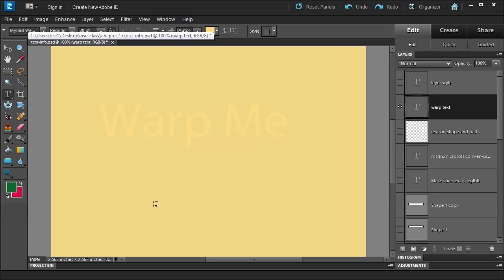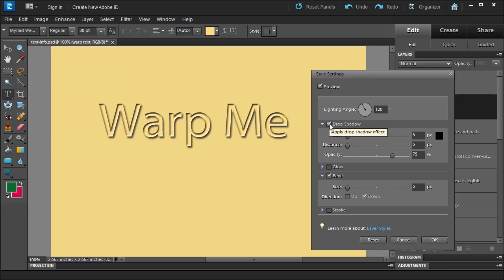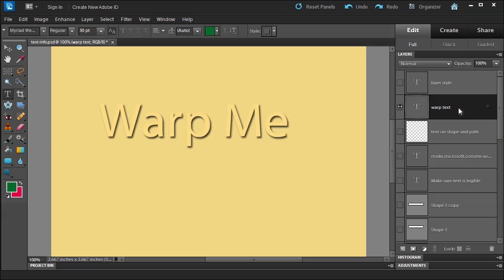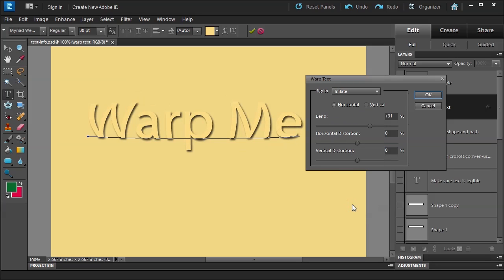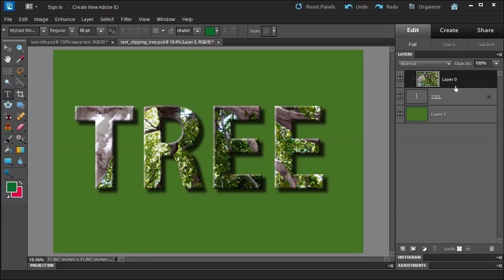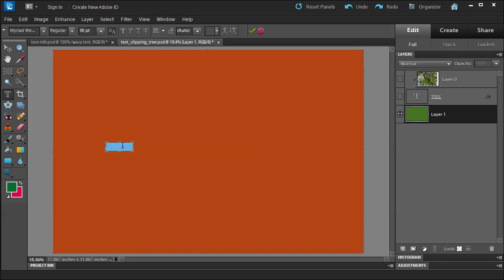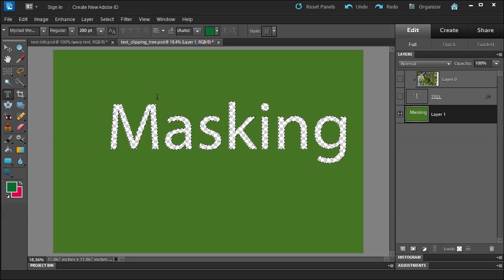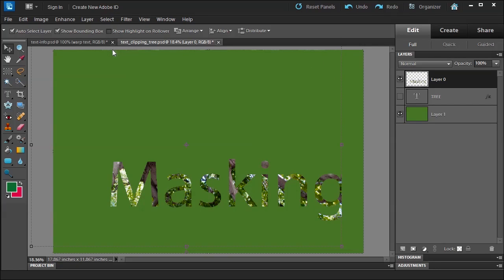Learn how to warp, mask, and clip text in Adobe Photoshop Elements 10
Learn to warp, mask, apply layer styles, and clip editable text with Adobe Photoshop Elements 10.